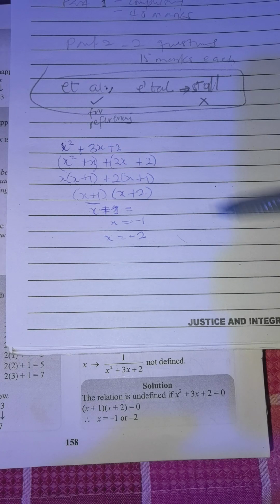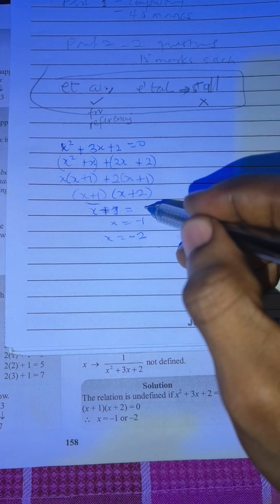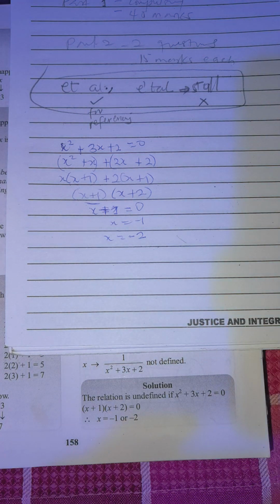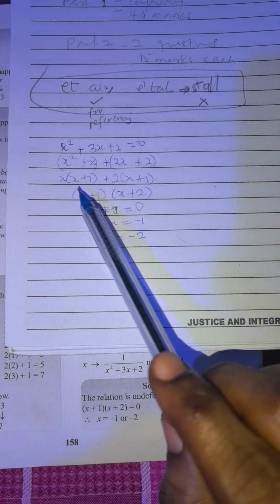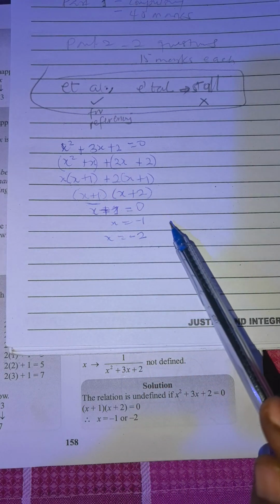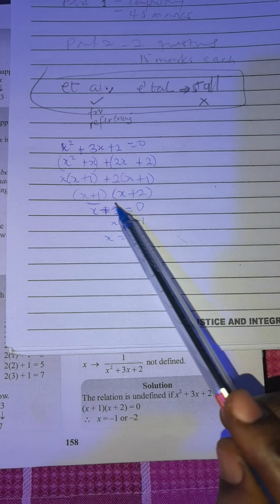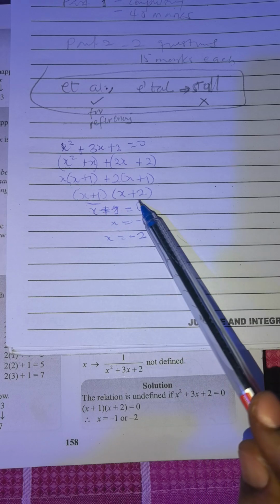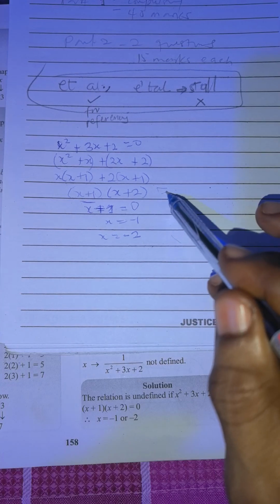Mappings by Inspection l C6.E8 (AKI-OLA Core-Math Series)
Undefined Relations